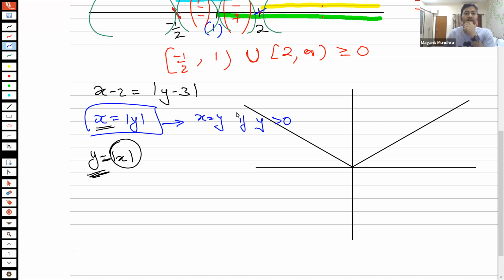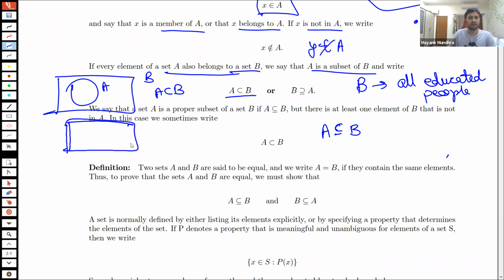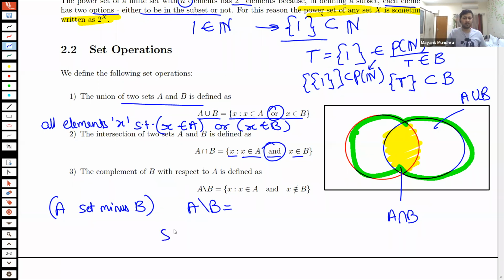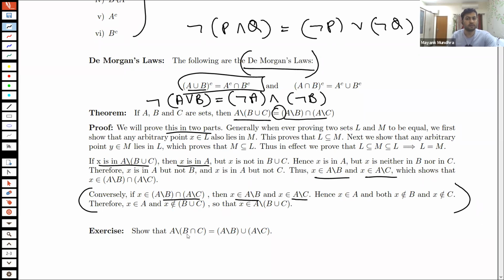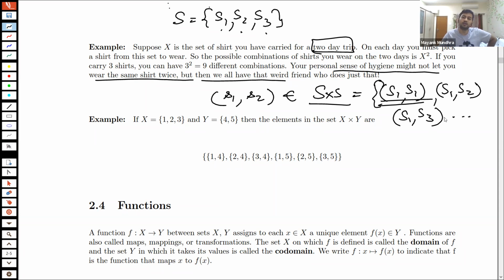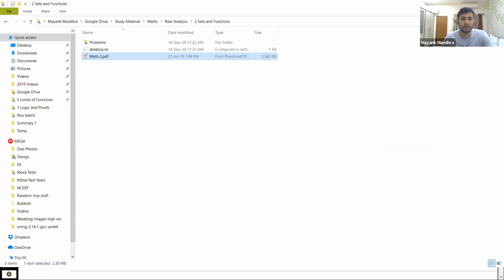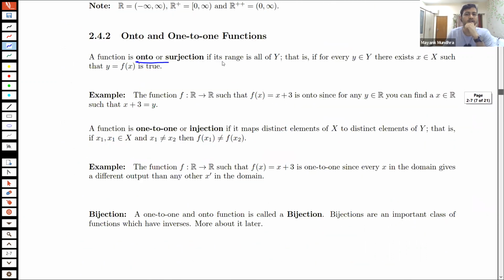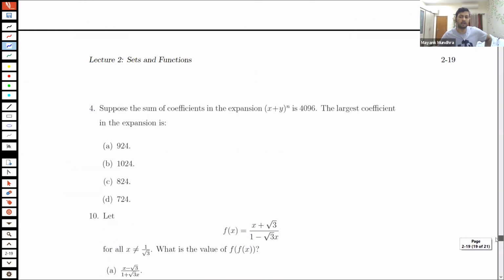Math lect 2 Sets and Functions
In lecture 2 of Math, we look at the basics of Sets and Functions, along with some problems on Inequalities.